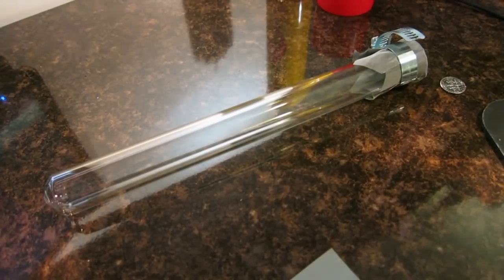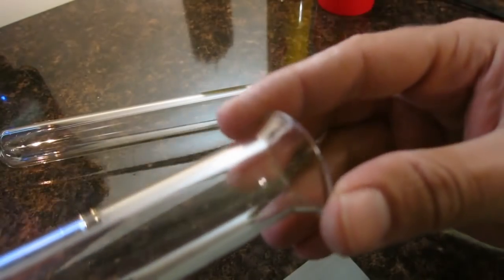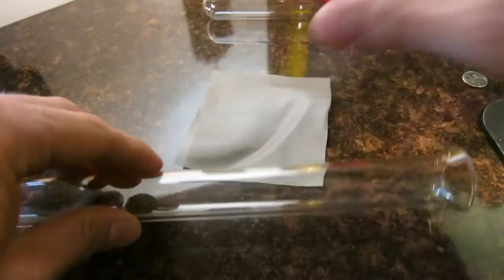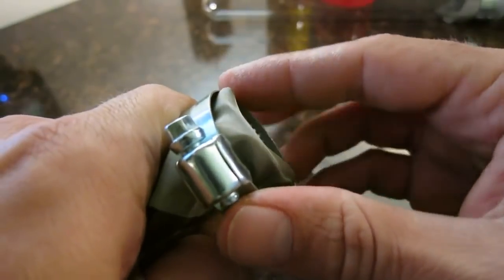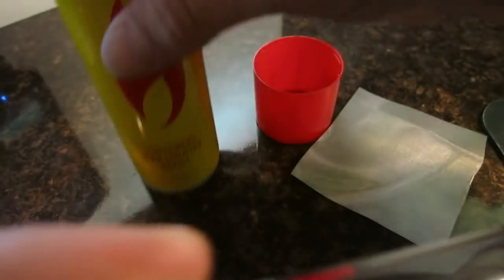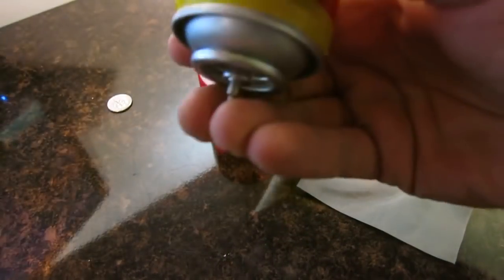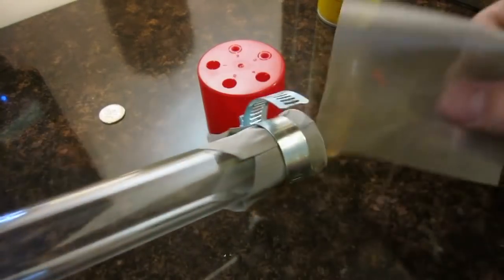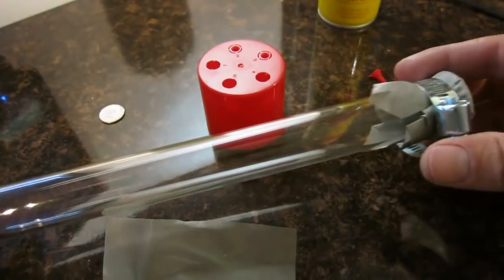Glass Extraction Tube - BHO Glass Extraction Tube- Best Glass Extraction Tube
Glass Extraction Tube Get the best glass extraction tube at puffnuggs.com. We carry the best extraction tubes available because the end is flanged and it prevents blow outs!.